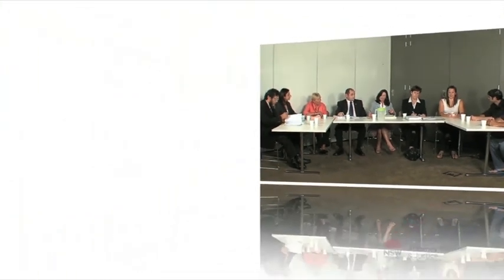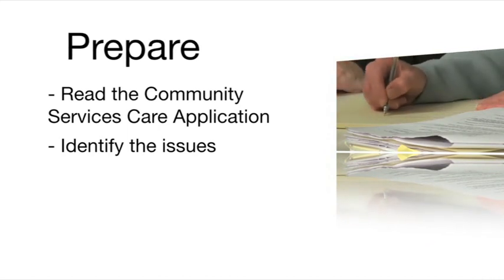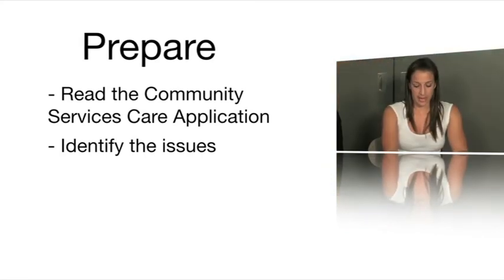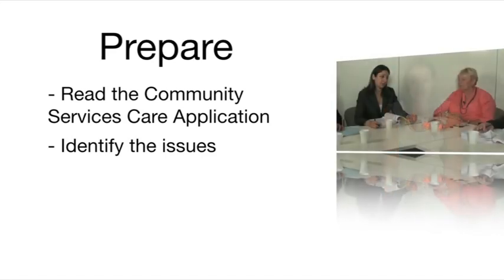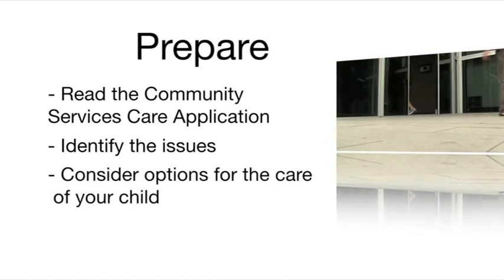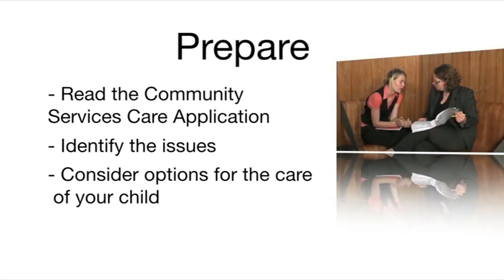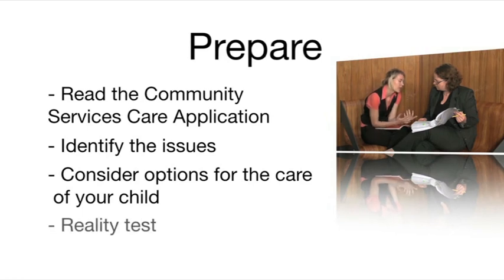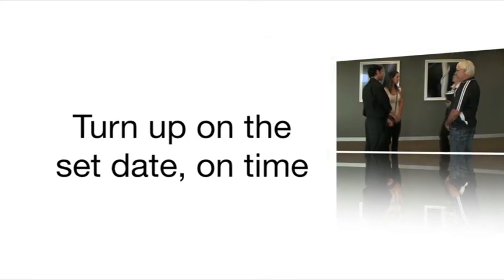Justice NSW: Dispute Resolution Conference in the Children’s Court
The Children’s Court is a specialist court to deal with criminal cases, applications for apprehended violence orders, applications for compulsory schooling orders and cases involving the care and protection of children.